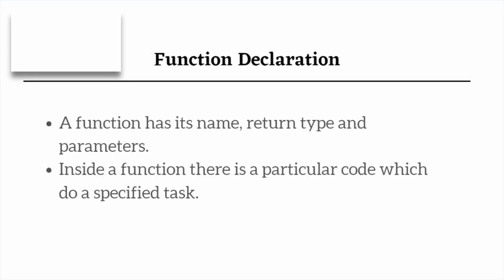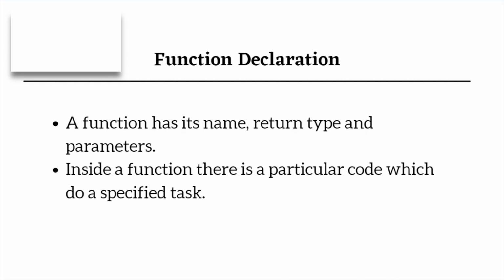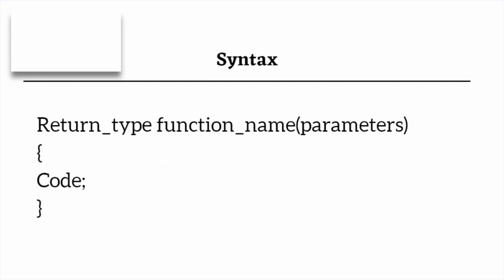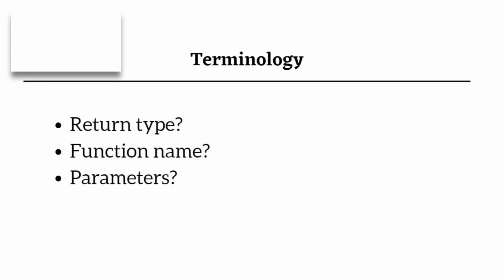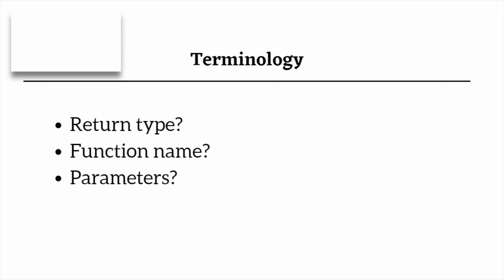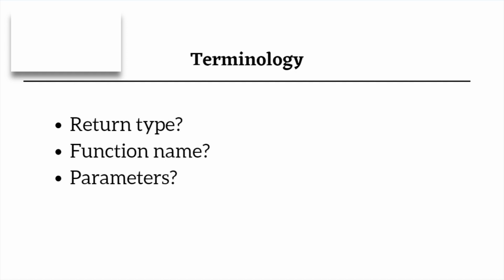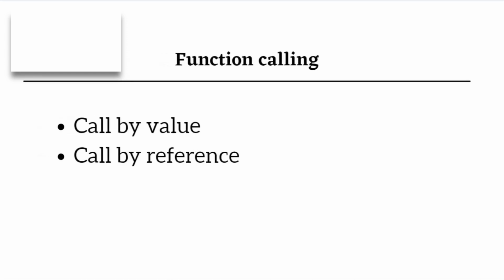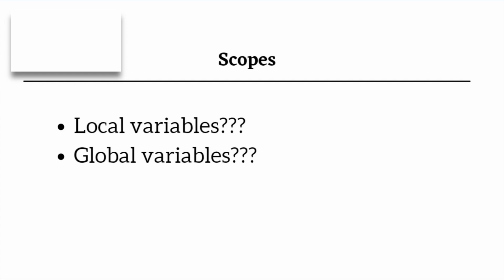30 - introduction to functions in C programming language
In this video we are going to look at the introduction to the topic functions in C programming. We are going to see what are all the topics we are going to look at during this lectures (what is a function?, function declaration, syntax, terminology, function calling, scopes and many more).